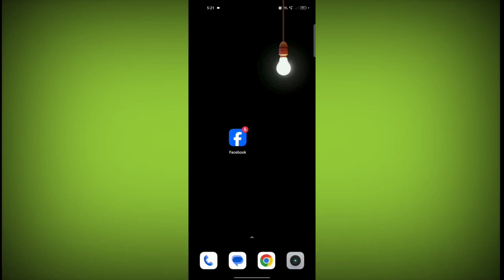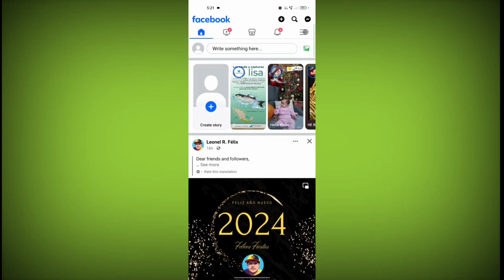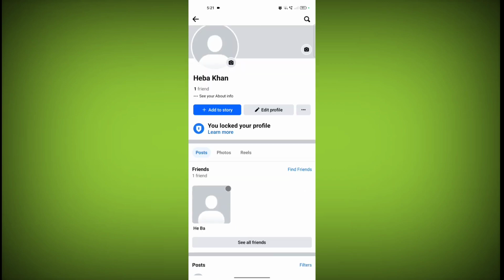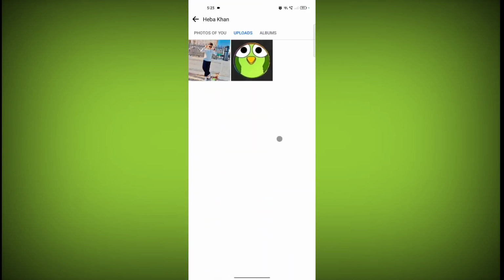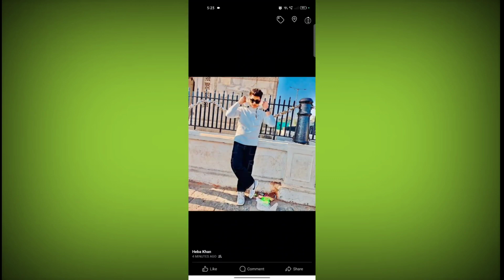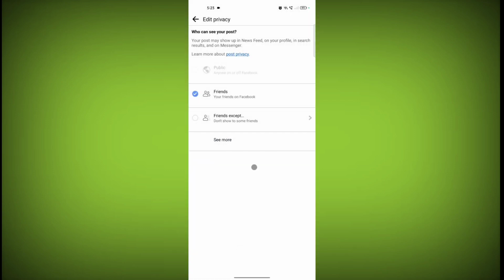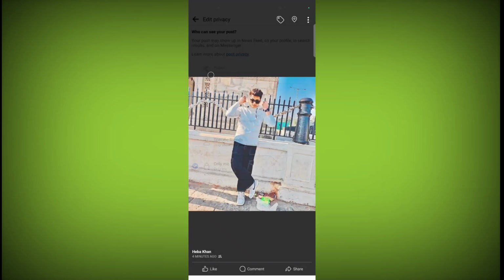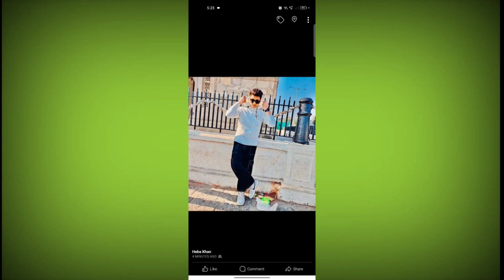How To Make Facebook Photos Private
Talk soon,
Abid Akay